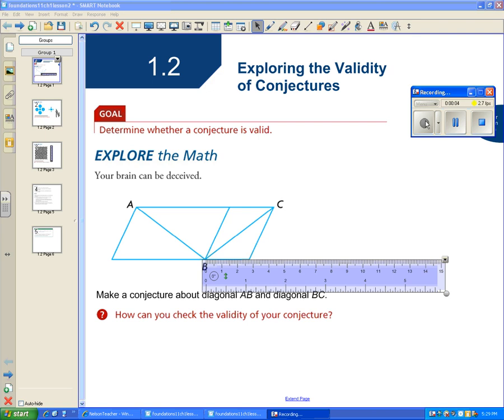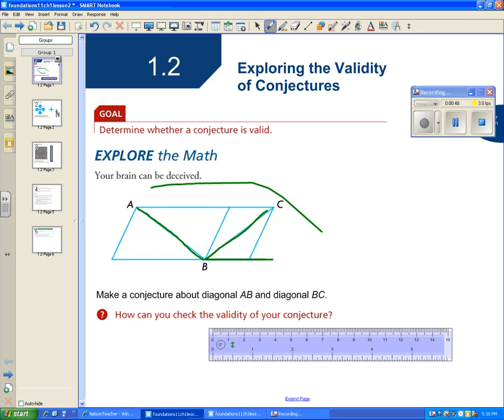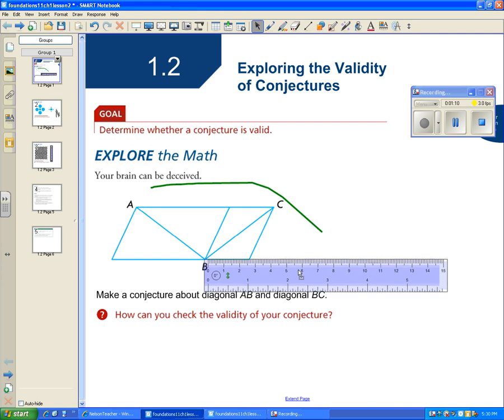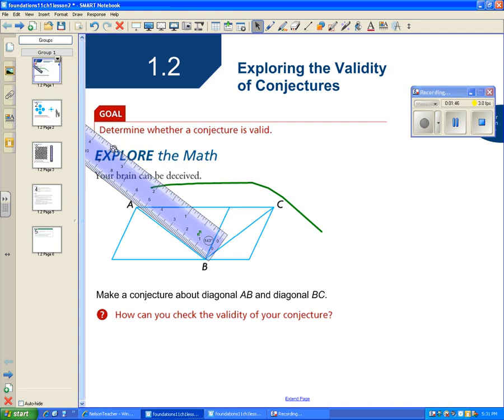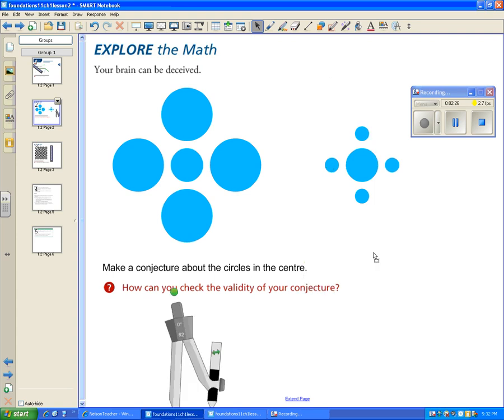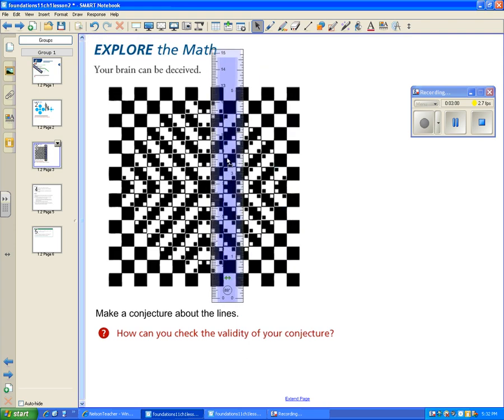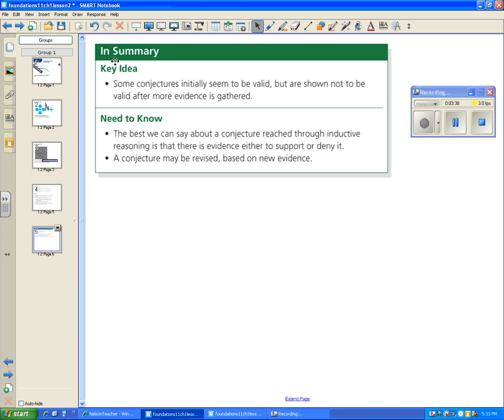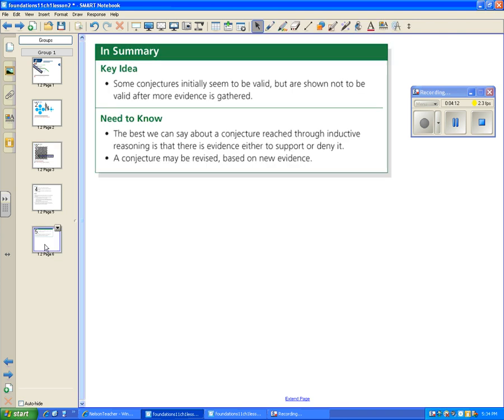1.2 Exploring the Validity of Conjectures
1.2 Exploring the Validity of Conjectures